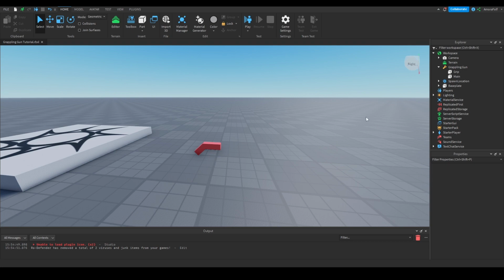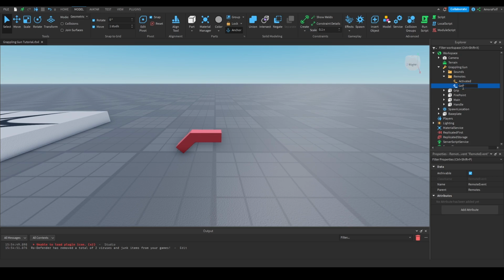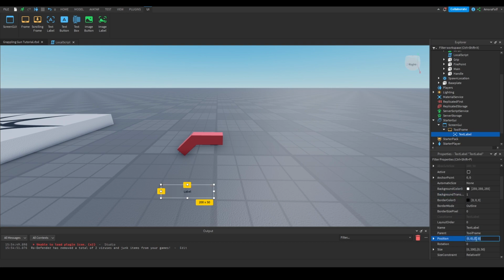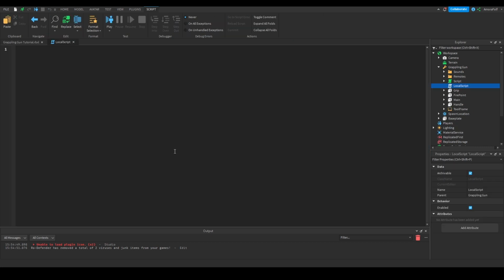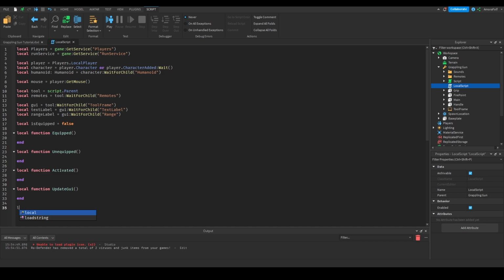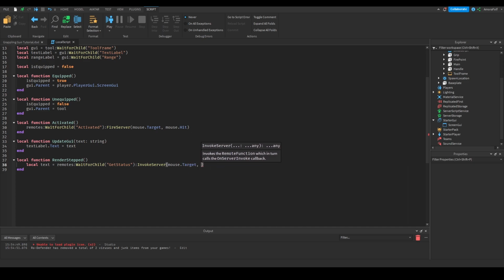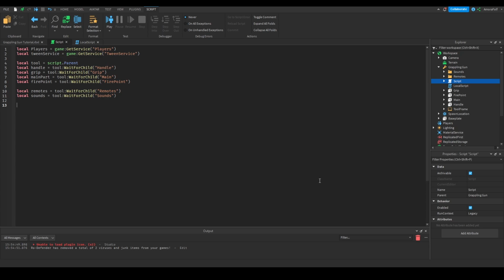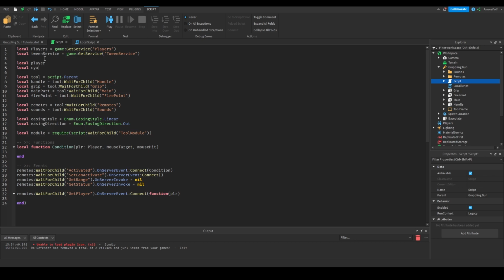How to Make a Grappling Gun in Roblox Studio | Roblox Studio Tutorial | Part 1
This video will teach you how to make a grappling gun in Roblox Studio!

Other stuff:

as criticism, comment, news, reporting,